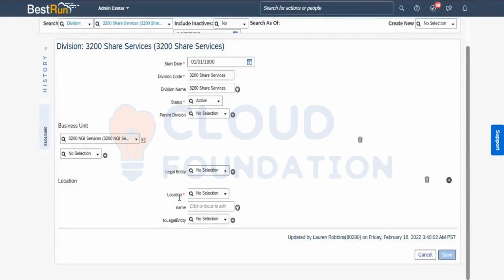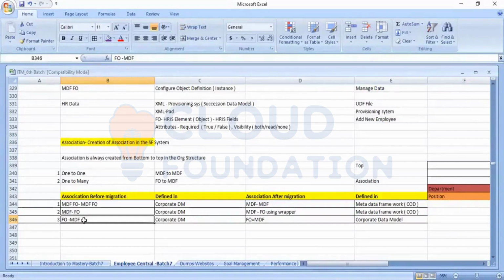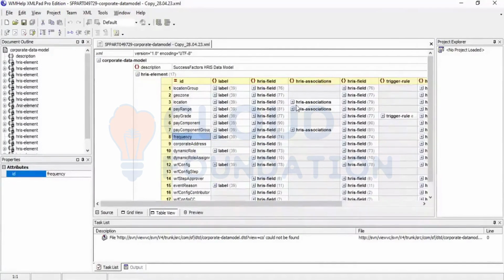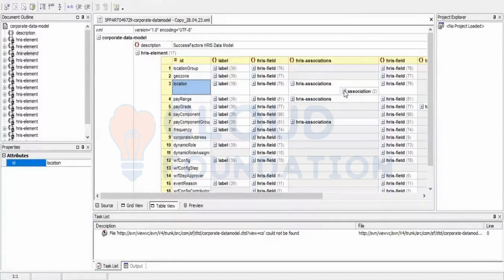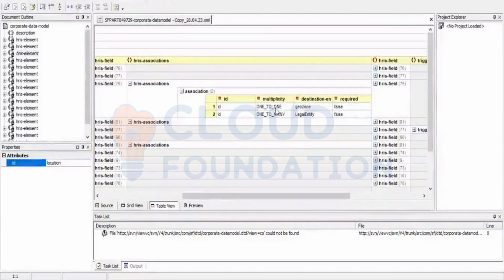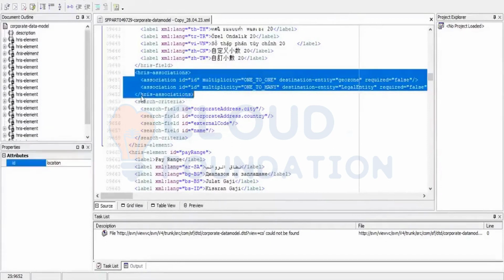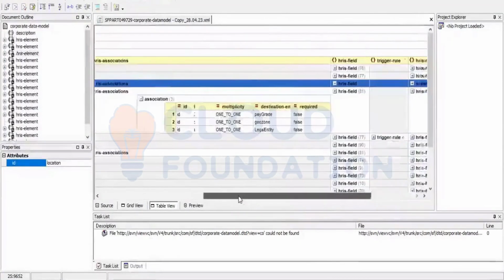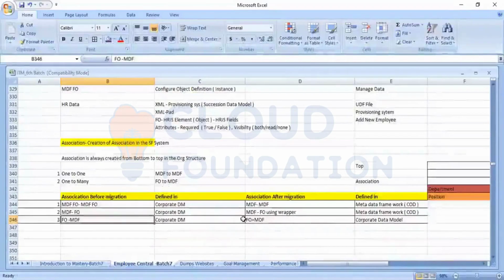Organization Structure Division vs Location| Sap Successfactors Interview Questions |CloudFoundation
Topic Covered: -
This video is about Sap Successfactors Setting Up Organization Structure Division vs Location

1. Discussing an association between a division and a location in a system.
2. The location is managed under the foundation component.
3. Shows an association between location and legal entity in the copy data model XML file.
4. The association between legal entity and geo zone is one too many and can be added as required.
5. The association between location and geo zone is also one too many and can be added as required.
6. Shows the association in the table view of the copy data model.
7. Shows the association in the source system.
8. Scrolls down to the end of the custom field to show the association in the source system.
9. Deleting the association to bring the system back to normal.
10.Concludes that such associations are only necessary during implementation projects and once they are set up, changes to the organization structure configuration are no longer necessary.